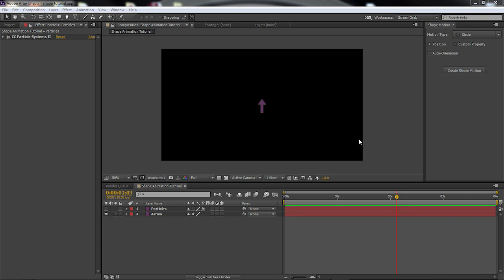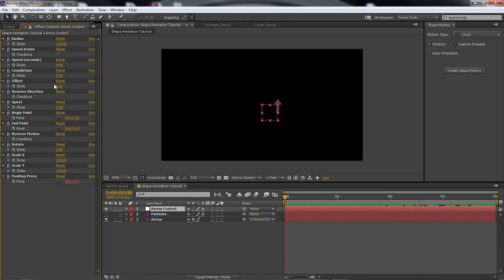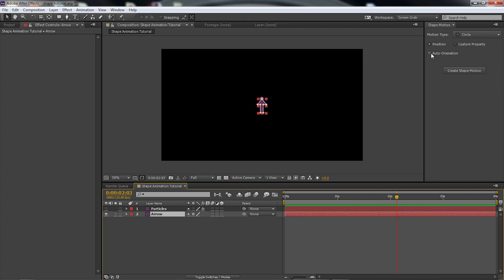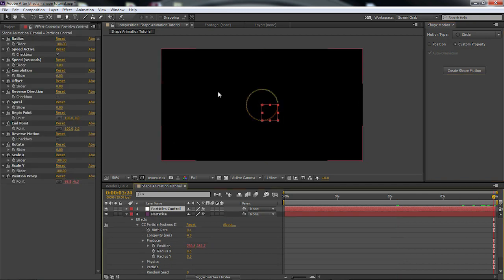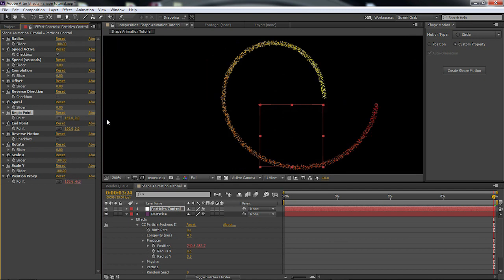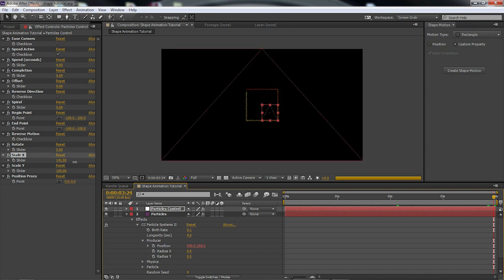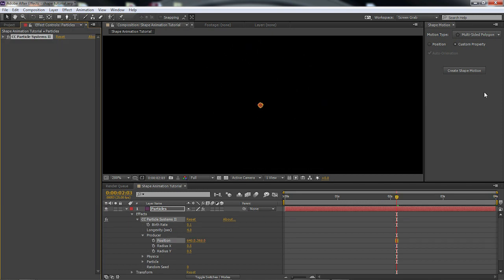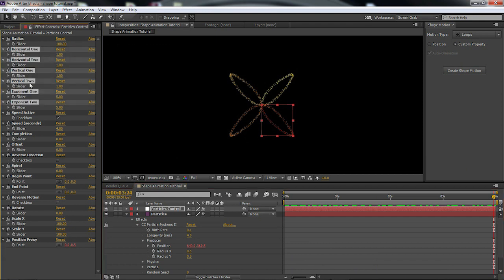Shape Motion Tutorial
Create motion in various shapes (circles, rectangles, polygons, hearts, etc...) and animate their properties